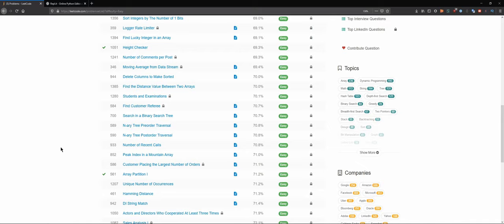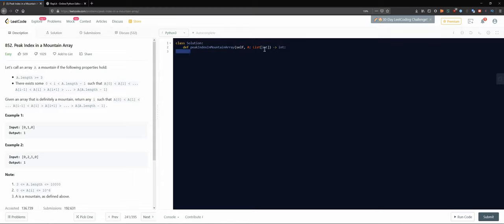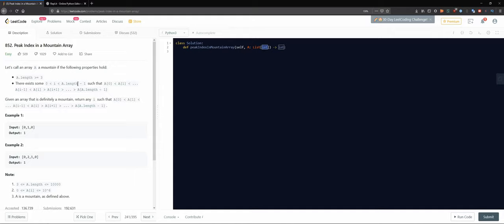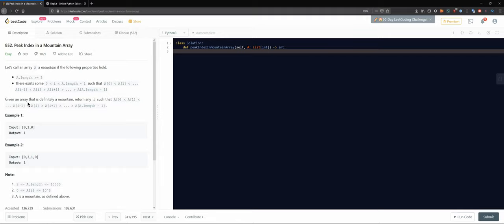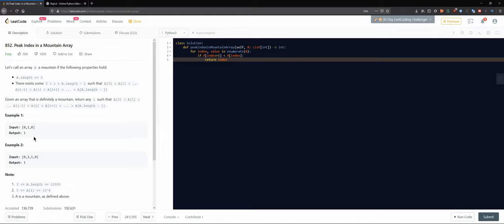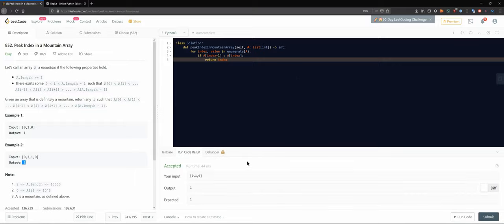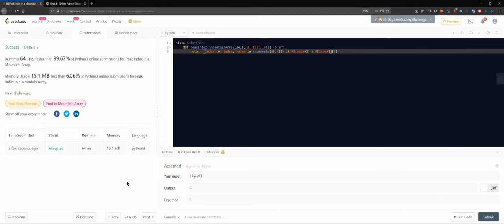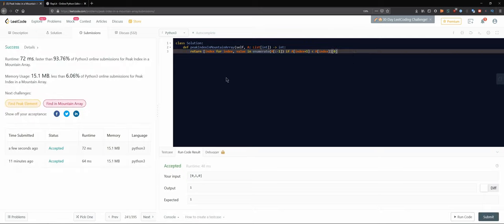852. Peak Index in a Mountain Array | Python + Leetcode Technical Interview Practice